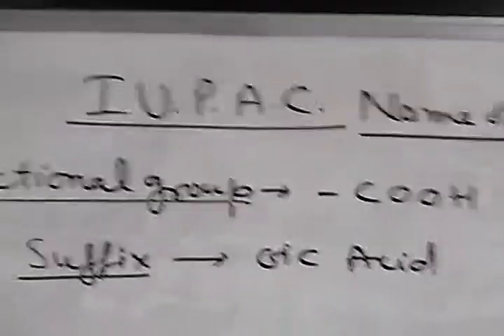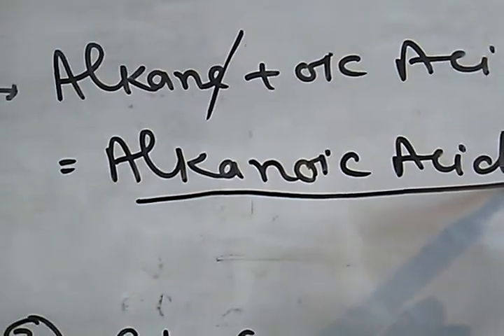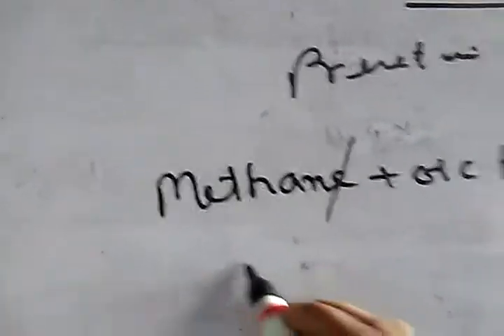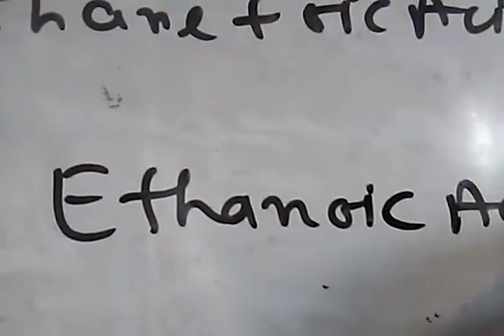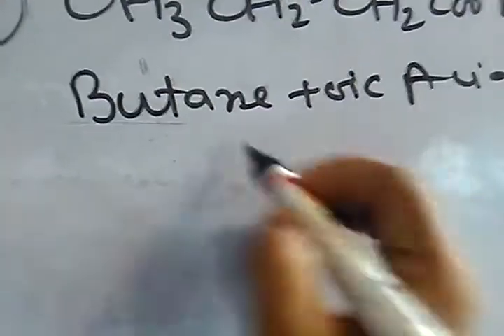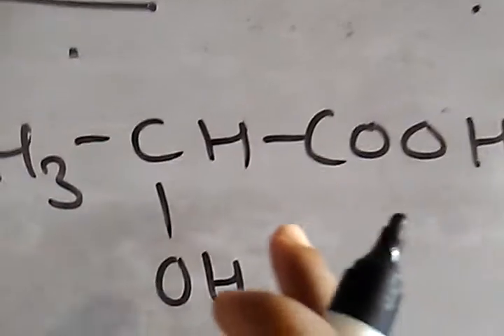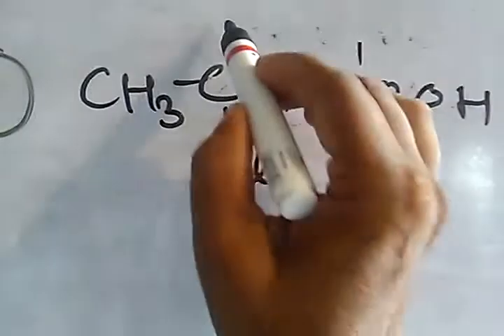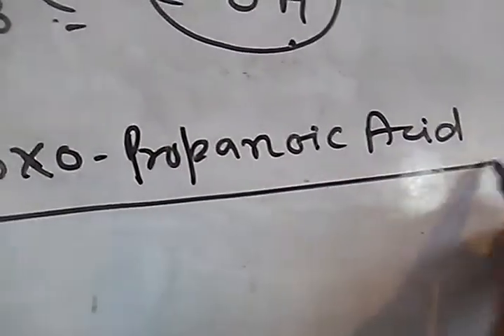IUPAC name of carboxylic acid